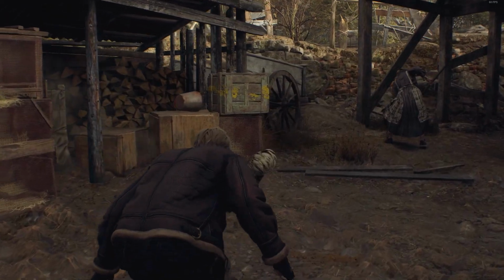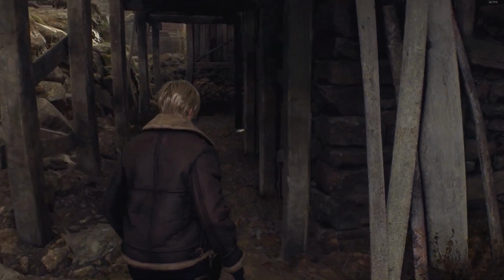The Resident Evil 4 Demo is AWESOME! Kasual Impressions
Hey just my impressions of the Resident Evil 4 Demo! Thanks for checking it out and please leave me feedback on how I can improve future videos and what you thought of the demo!